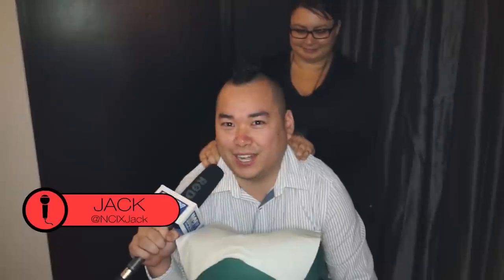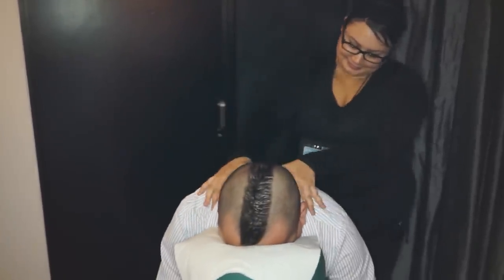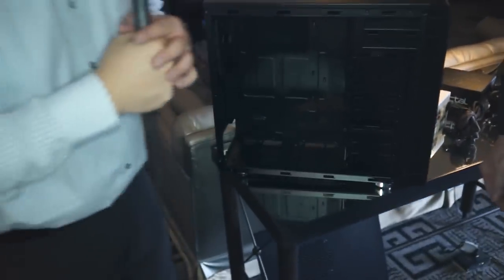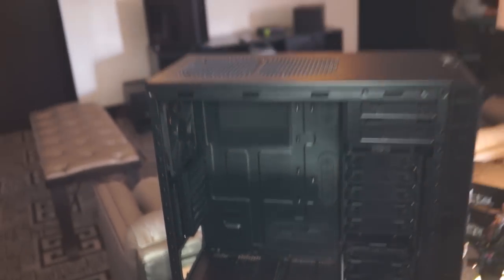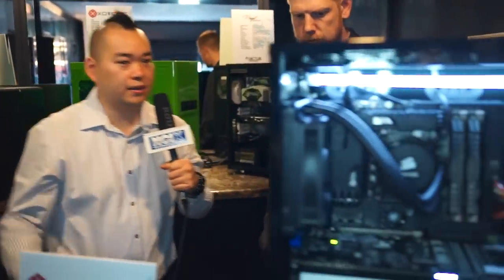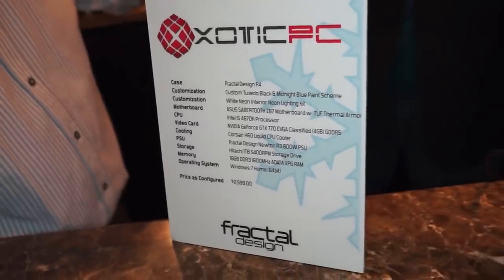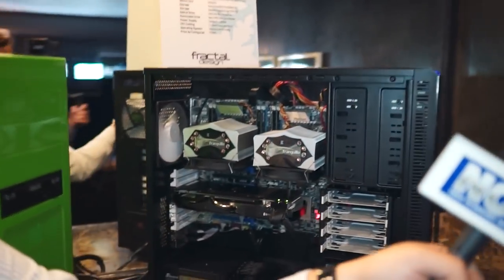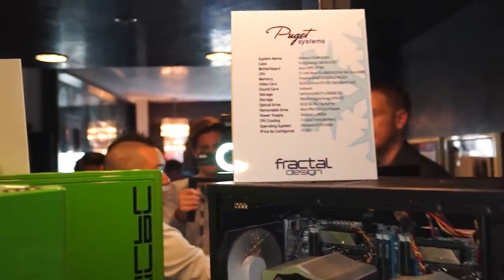Fractal Suite ft. Define R4 Blackout and Sweet Custom Rigs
Tough work, but somebody's gotta do it.  Jack takes time out of his busy schedule to get a massage in.  Also, like some sorta new black case or something.